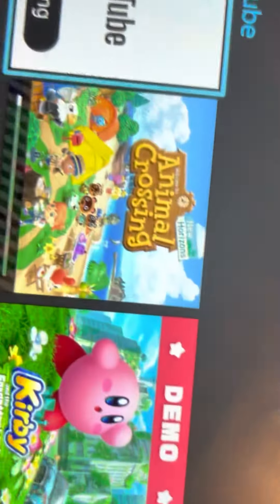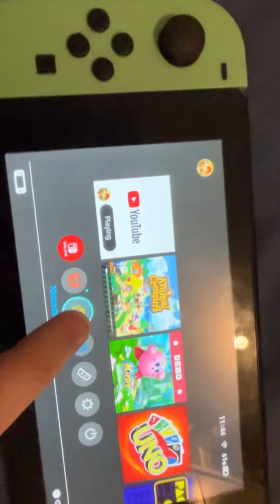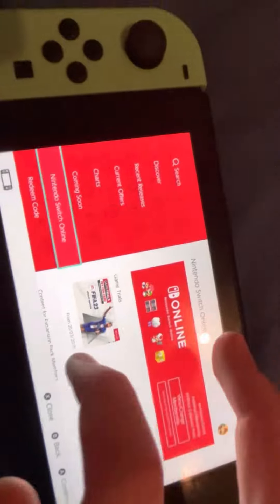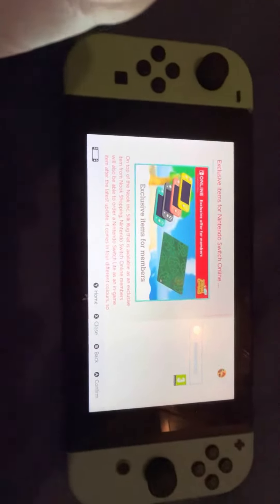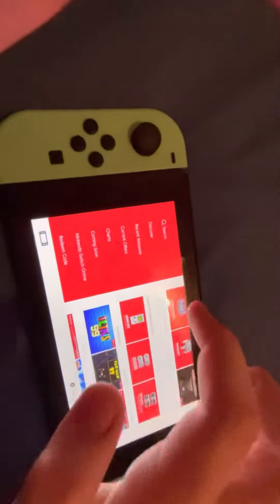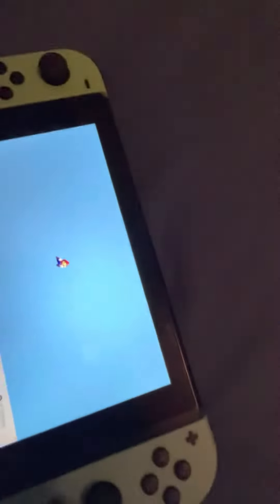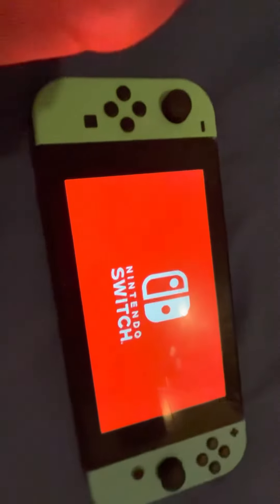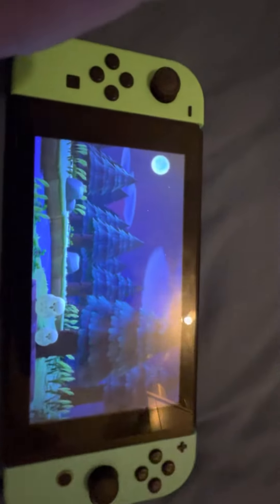13 March 2023